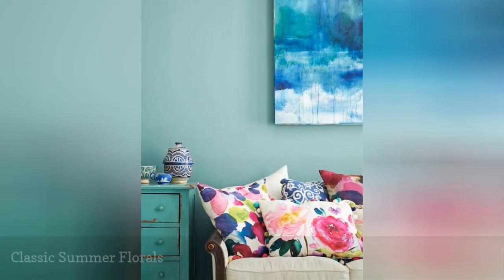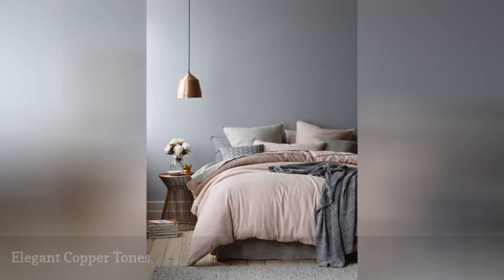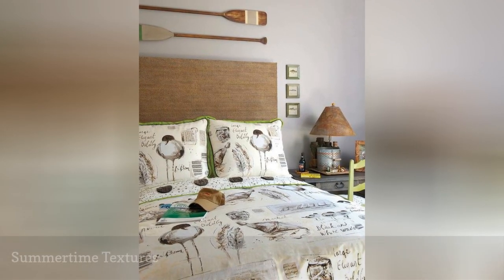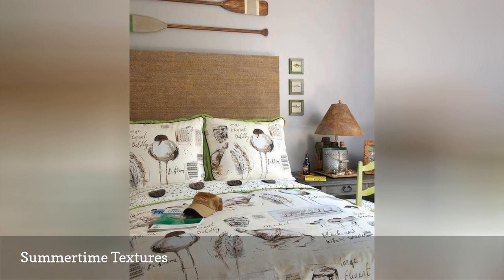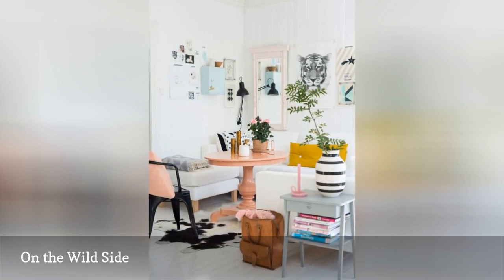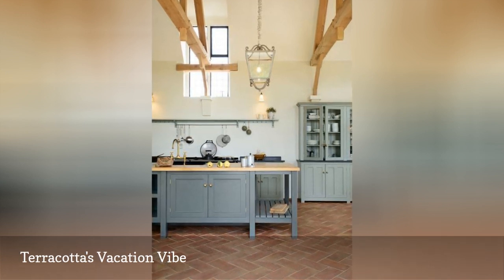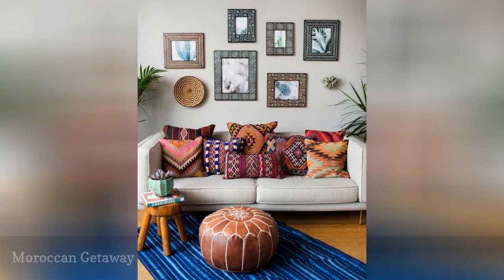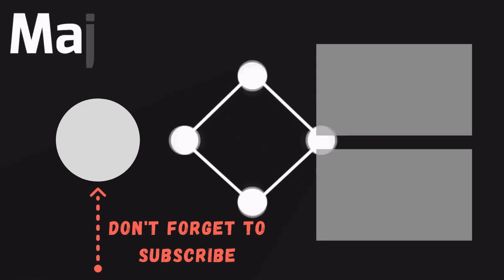12 Summer Home Decor Ideas 🛋️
These 12 decorating ideas are perfectly pretty to refresh your home, inside and out, for the summer.
0:00 - Intro
0:00:12 -   Classic Summer Florals
0:00:21 -   Elegant Copper Tones
0:00:30 -   Outdoor Lights
0:00:39 -   Summertime Textures
0:00:48 -   Hygge for Summertime
0:00:57 -   On the Wild Side
0:01:06 -   Vertical Gardening Indoors
0:01:15 -   Terracotta's Vacation Vibe
0:01:24 -   Light and Lively Prints
0:01:33 -   Moroccan Getaway
0:01:42 -   Bring in the Butterflies